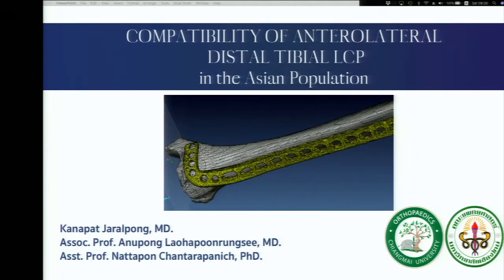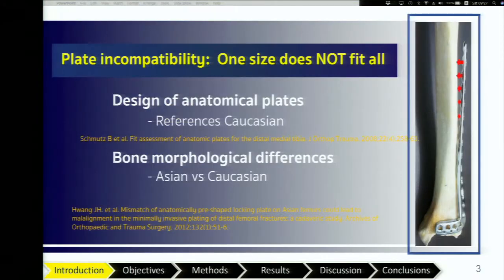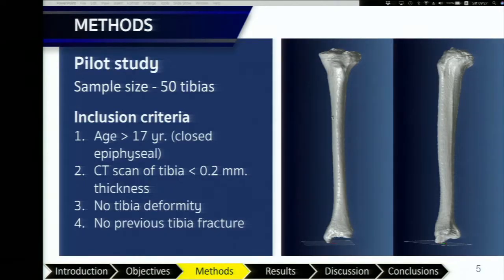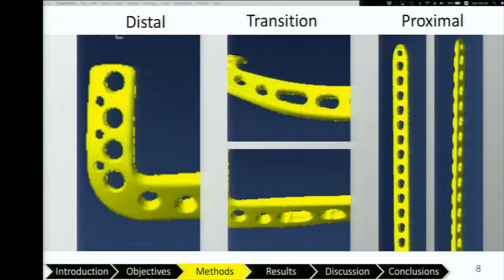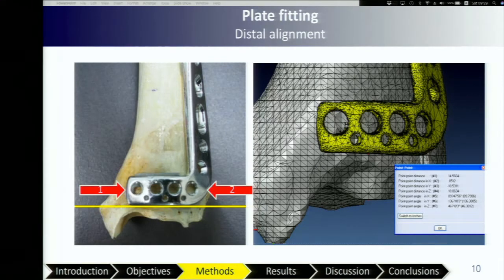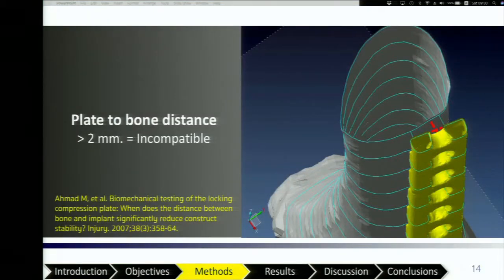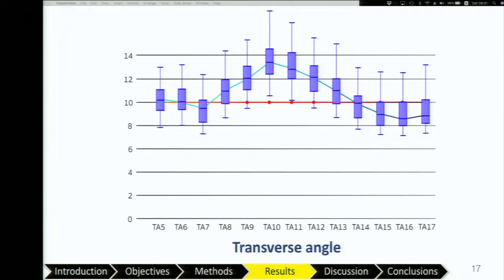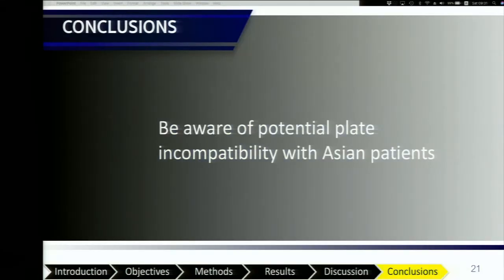RCOST2018 : Compatibility Of Anterolateral Distal Tibia Locking Compression Plates In The Asian...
RCOST2018 : Compatibility Of Anterolateral Distal Tibia Locking Compression Plates In The Asian Population

Kanapat Jaralpong

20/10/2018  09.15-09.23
Bangkok Room